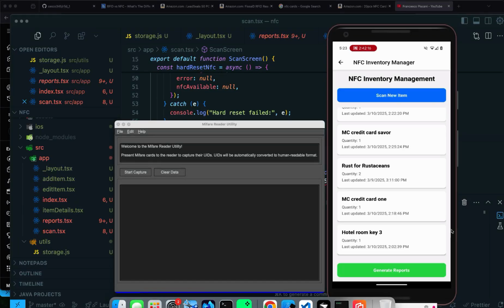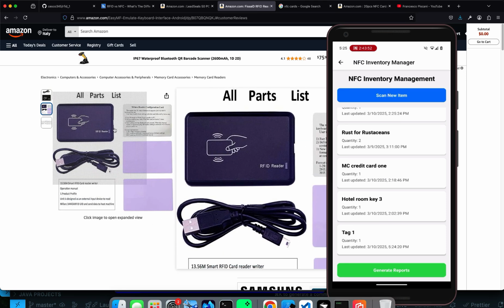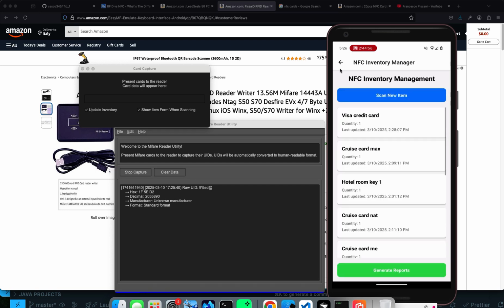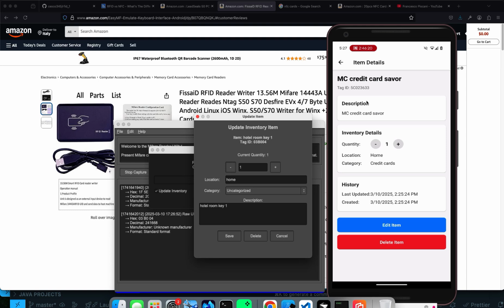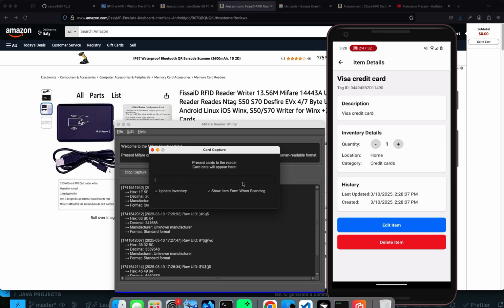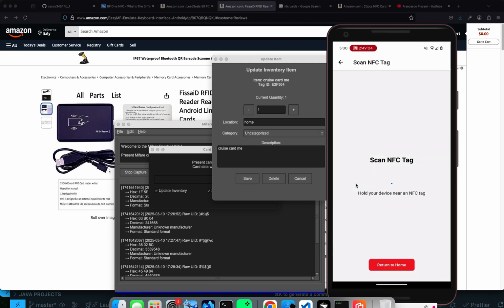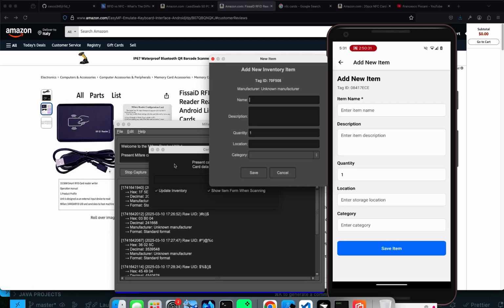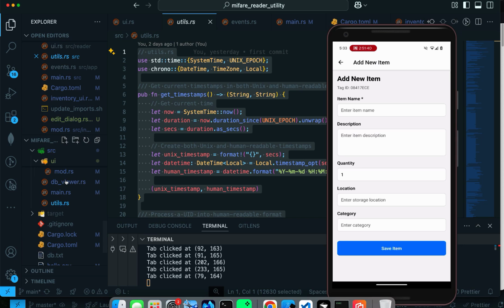React Native NFC App & Rust and FLTK App Able to Read Credit Card, Room Keys NFC IDs & Mifare Reader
Welcome to the second video of my series on how to create an inventory management from scratch. In this video I show how you are able to read the NFC IDs of different passive RFID enabled cards (e.g., N213/215 cards, credit cards, access cards, room keys UID numbers, etc.) using our React Native Mobile App and confirm the IDs with our stationary Rust FLTK application. It is essential for our Inventory system that both applications, the stationary Rust-FLTK application and the React Native Mobile phone application both agree on the correct tag UID number for that particular inventory item.

What is the ISO 14443A?
ISO 14443A is an international standard that defines the physical characteristics, radio frequency interface, and communication protocols for contactless proximity cards operating at 13.56 MHz. It's one of the foundational standards for Near Field Communication (NFC) technology.

Structure of ISO 14443A
The standard is organized in four parts:
Part 1: Physical characteristics - defines the physical attributes of the cards
Part 2: Radio frequency power and signal interface - specifies the RF field requirements and modulation methods
Part 3: Initialization and anticollision - defines how readers detect and select individual cards when multiple cards are present
Part 4: Transmission protocol - establishes the high-level data exchange protocols

How ISO 14443A Relates to MFRC522 and Mifare Cards
MFRC522 Reader Implementation
The MFRC522 chip is designed to implement the reader side of the ISO 14443A standard:

It generates the 13.56 MHz RF field that powers passive cards
It implements the modulation schemes defined in Part 2 (100% ASK for reader-to-card, load modulation for card-to-reader)
It handles the anticollision and card selection procedures from Part 3
It manages the data transmission protocols defined in Part 4By the end of this series, you'll have a fully functional NFC Inventory Management System that can read NFC tags, manage inventory, and sync data with external sources. Let's get started!